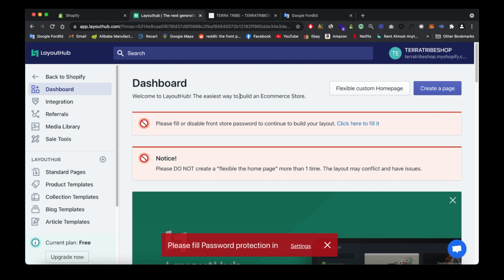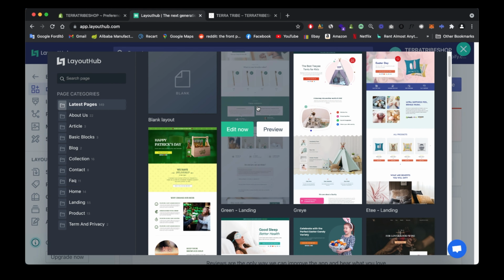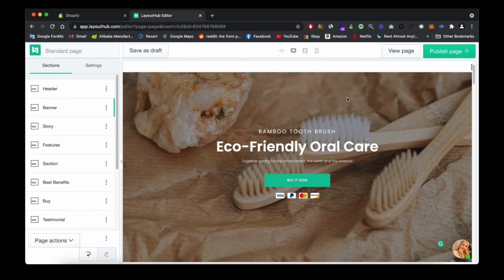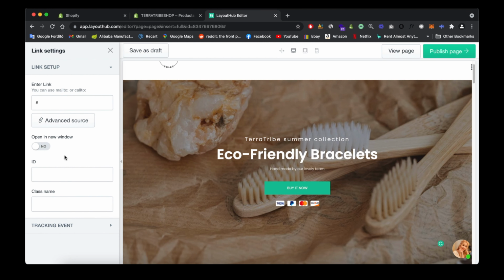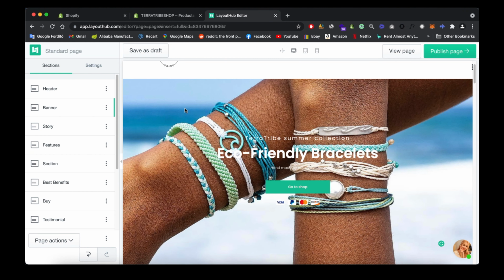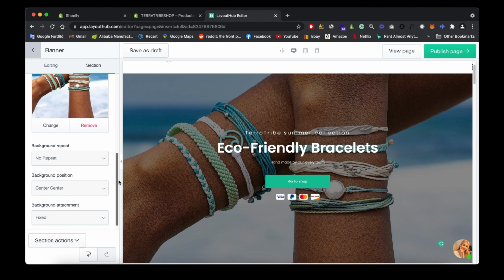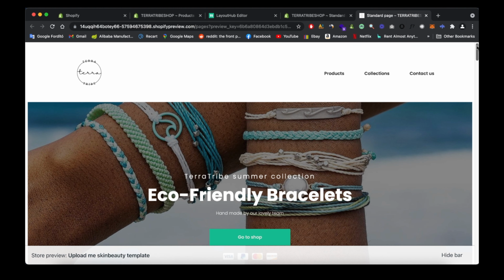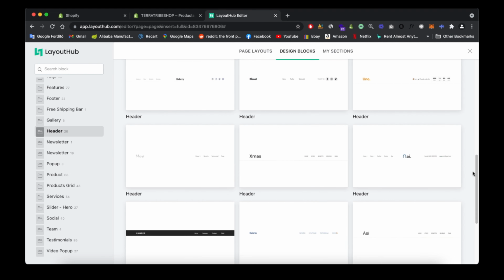Learn How To Edit Your Shopify Store Category Page With LayoutHub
Learn how to build a category page with LayoutHub in this YouTube video! Increase your offers and showcase your products effectively, even if you have fewer items than your competitors. To get started, head to the Shopify App Store and download LayoutHub for free. Make sure to use Google Chrome or Firefox for optimal performance. Customize your page with various templates or create a unique design. Edit images, text, and links to create a compelling layout. Watch the video for step-by-step instructions and explore the platform's features to enhance your online store.

🥏 *LET’S CONNECT*